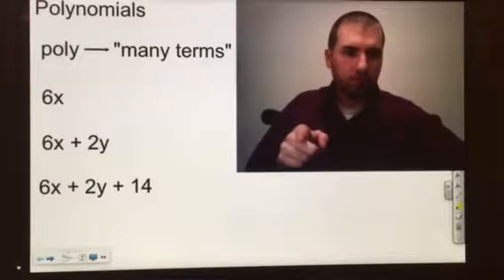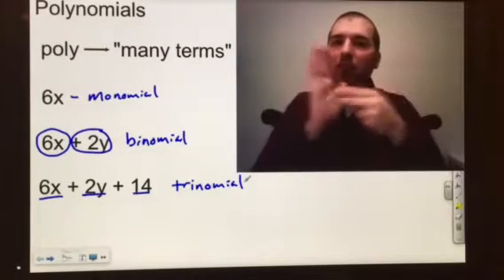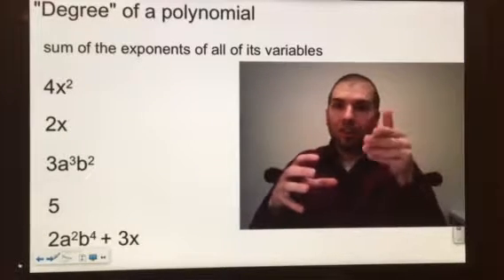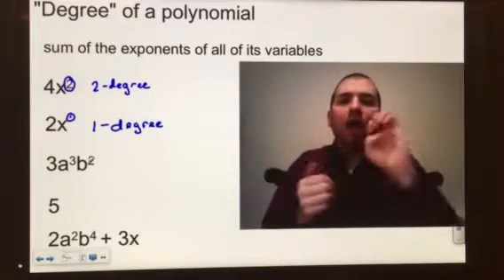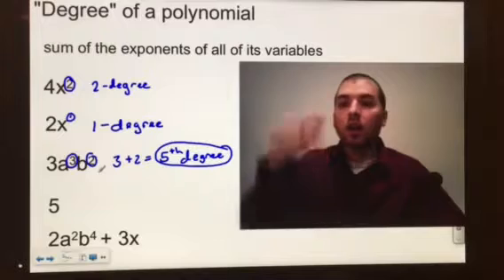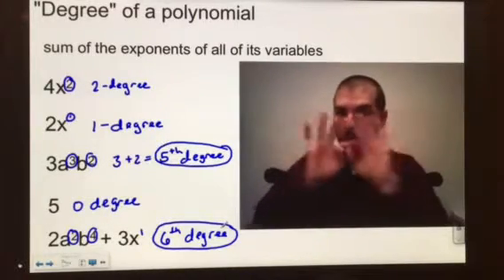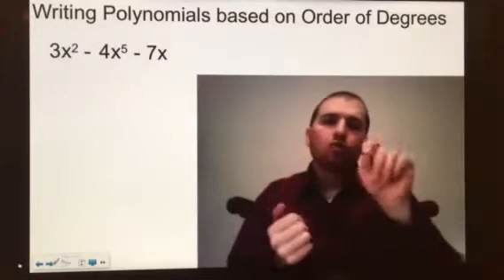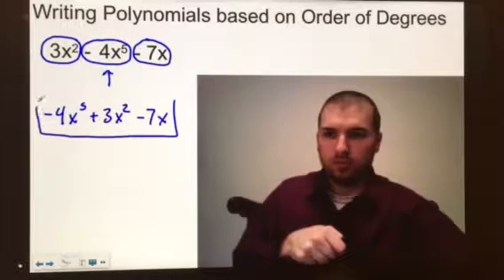Math Class Interpretation